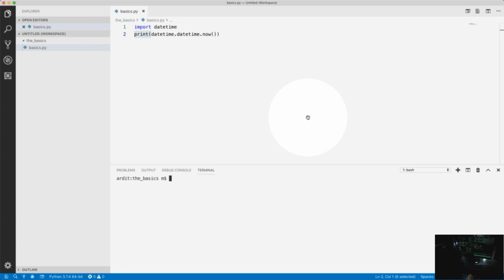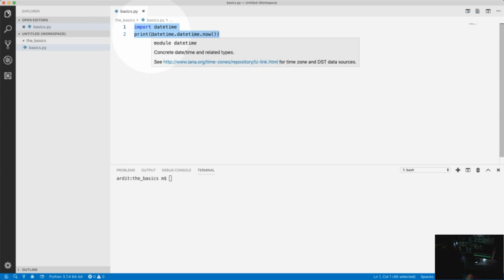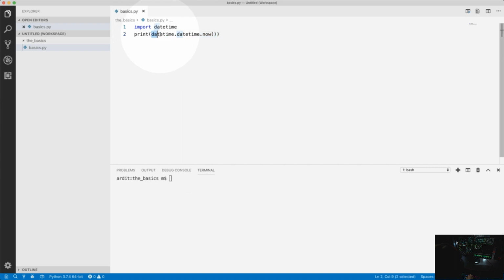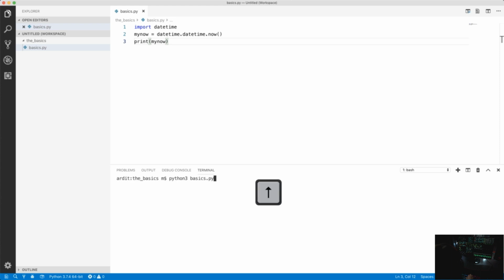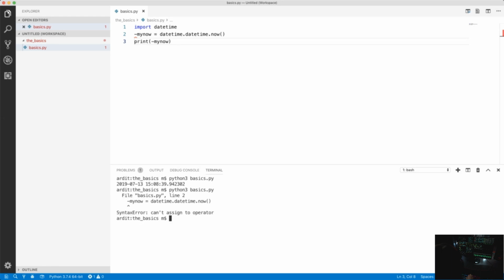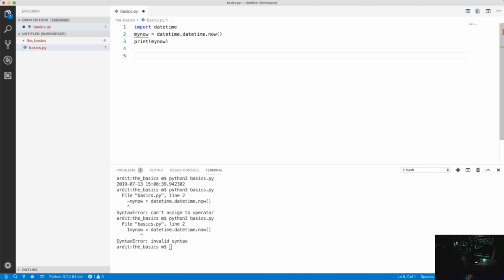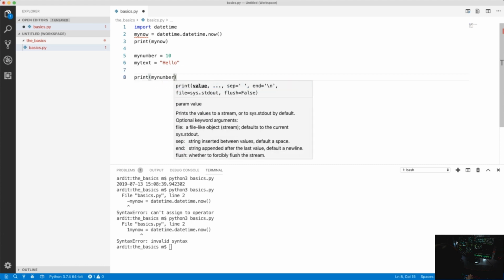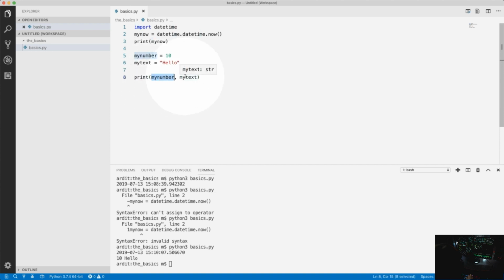Variables in Python || Part 05 || Complete details about Python